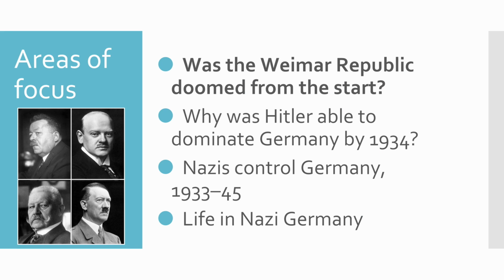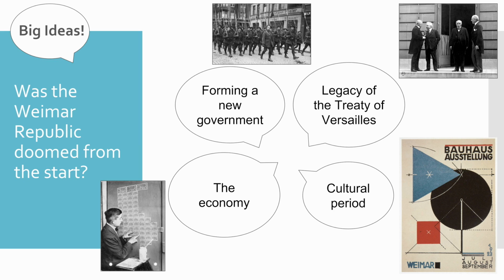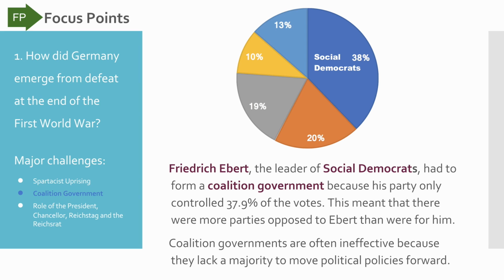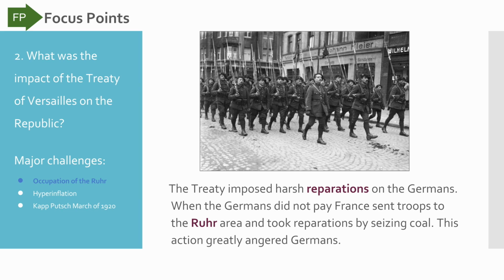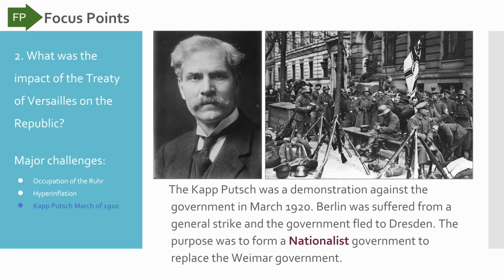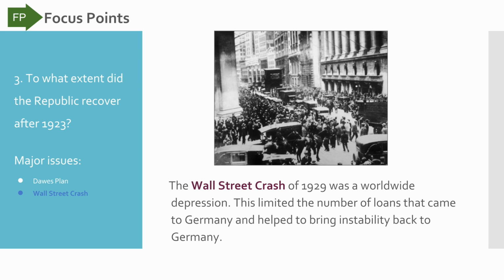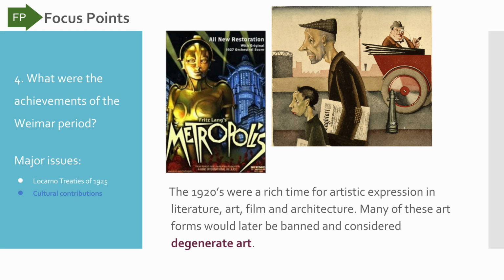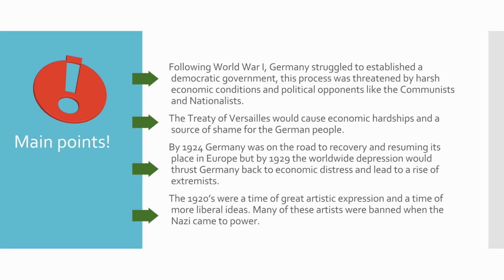Depth Studies B: Germany, 1918-45 (Part 1 of 4)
Part 1 of 4: Was the Weimar Republic doomed from the start? This video covers Chapter 9 of the Depth Studies B: Germany 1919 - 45. Pages 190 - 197 of the textbook.  Material created to support class lectures.